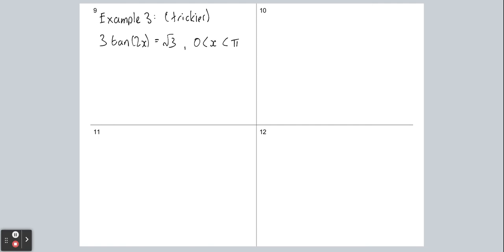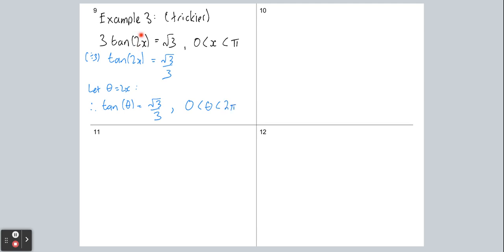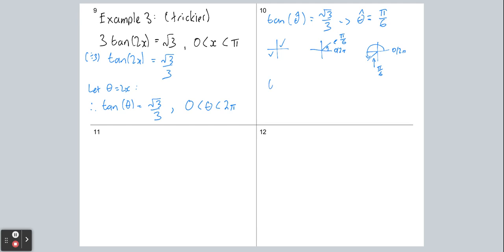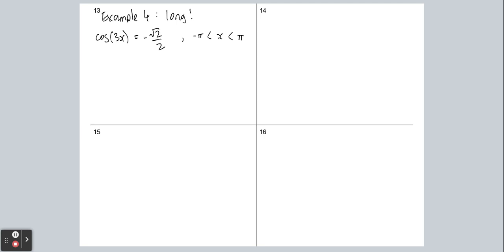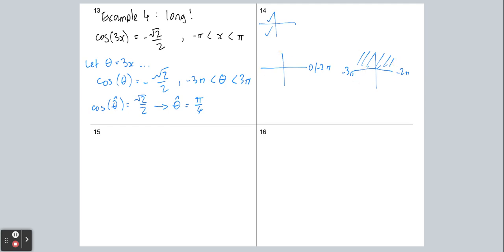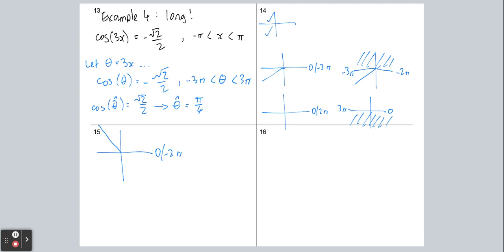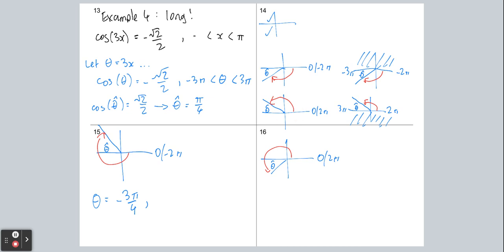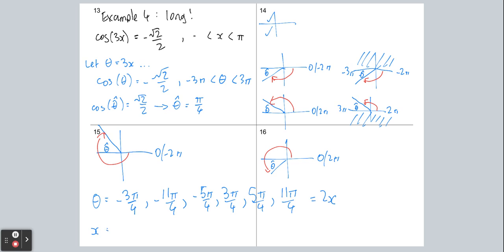Trigonometry - Solving Trig Equations - Trickier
NOTE:
At 15:04 I accidentally set the solutions equal to 2x instead of 3x. I should have divided by three to finish with.